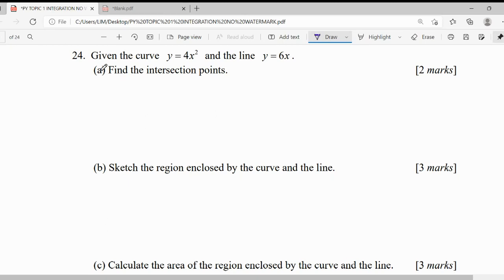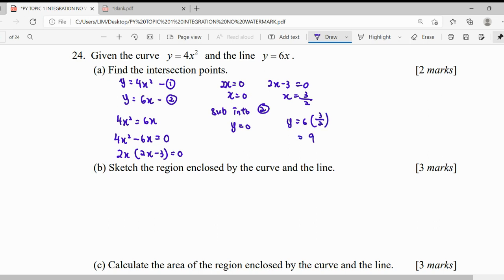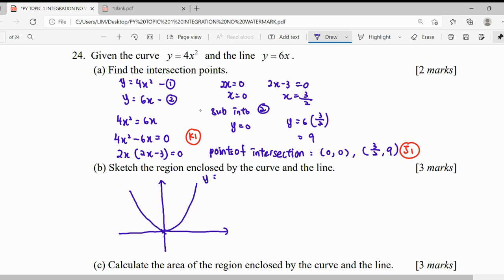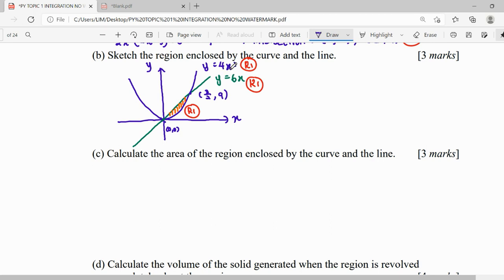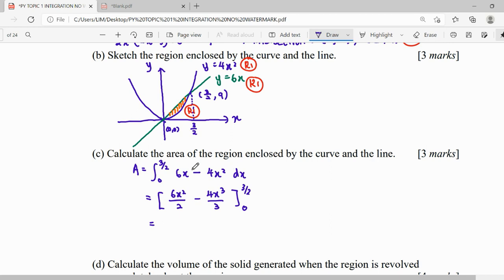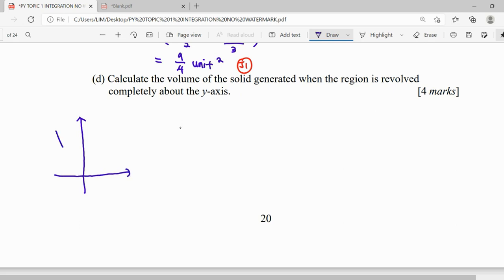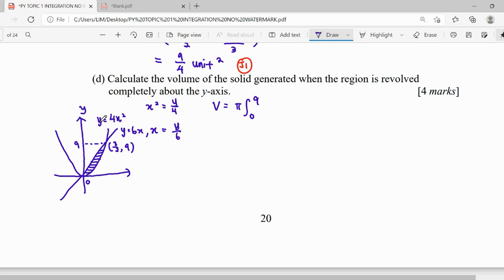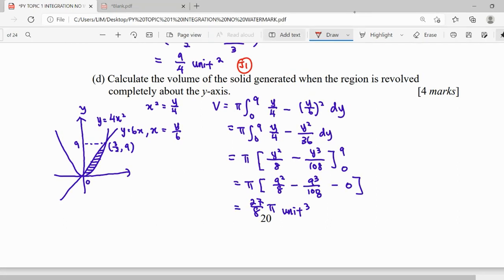PAST YEAR T2 Q24 2016/2017 SM025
Given the curve y=4x^2 and the line y=6x.
(a) Find the intersection points.
[2 marks]
(b) Sketch the region enclosed by the curve and the line.
[3 marks]
(c) Calculate the area of the region enclosed by the curve and the line.
[3 marks]
(d) Calculate the volume of the solid generated when the region is revolved completely about the y-axis.
[4 marks]